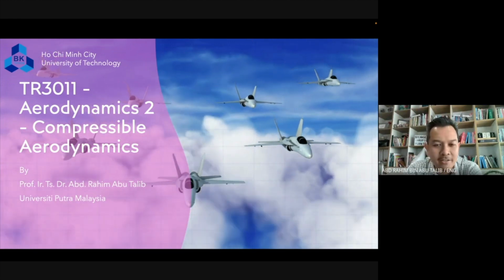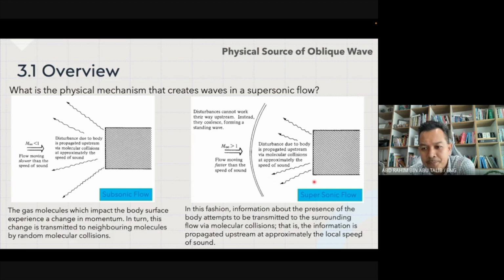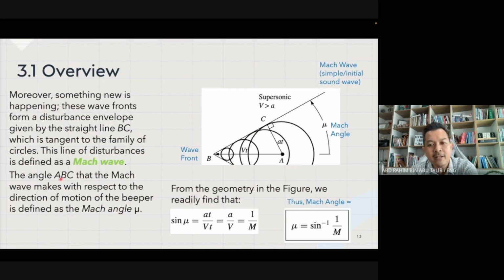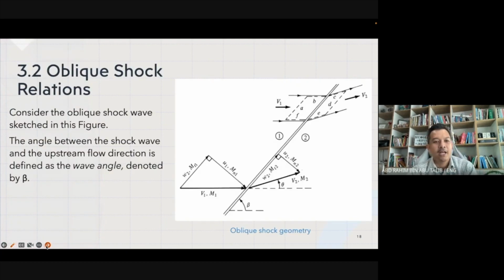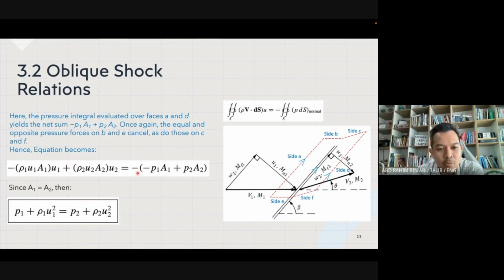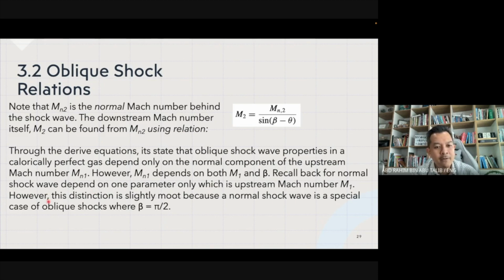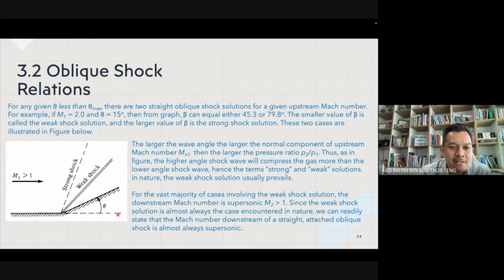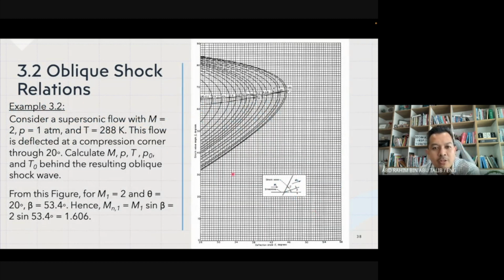Oblique Shock (Part 1)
This video shows the lecture on Oblique Shock. Topics covered in this session are:
3.1 Overview and
3.2 Oblique Shock Relations.

02:02 Overview
17:59 Example 3.1
21:17 Oblique Shock Relations